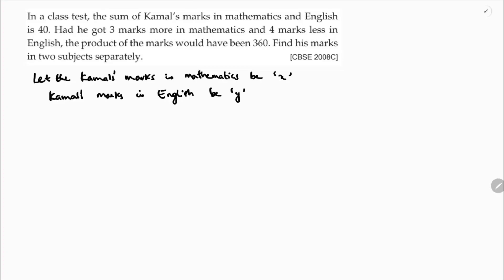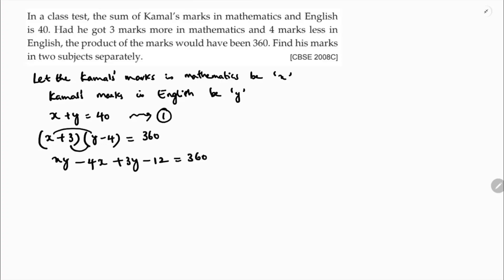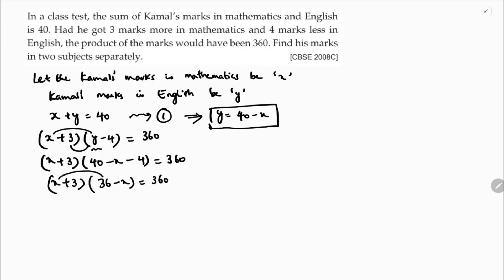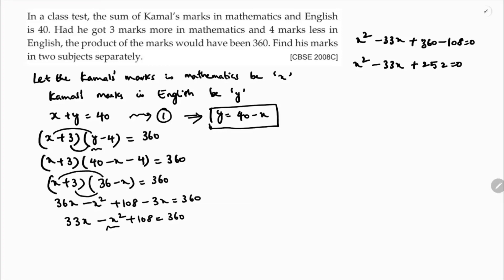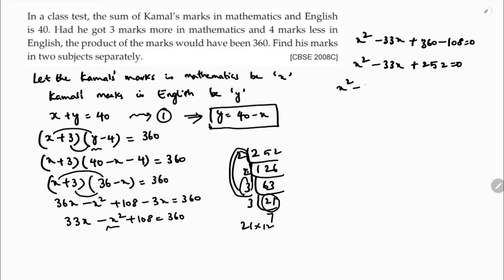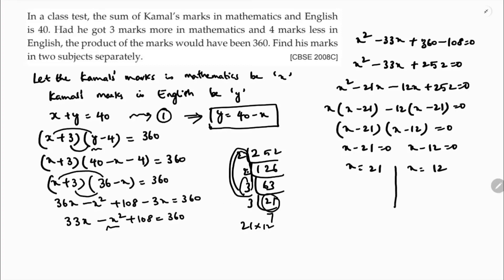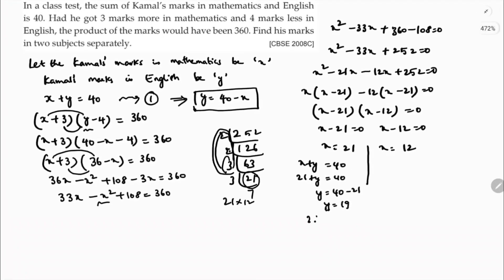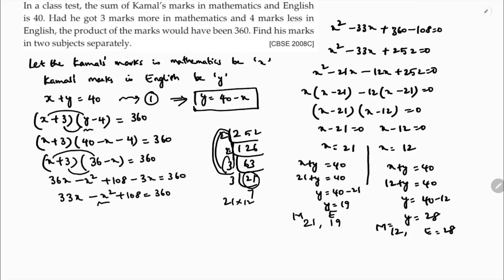In a class test, the sum of Kamal’s marks in mathematics and English is 40. Had he got 3 marks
In a class test, the sum of Kamal’s marks in mathematics and English is 40. Had he got 3 marks more in mathematics and 4 marks less in English, the product of the marks would have been 360. Find his marks in two subjects separately.